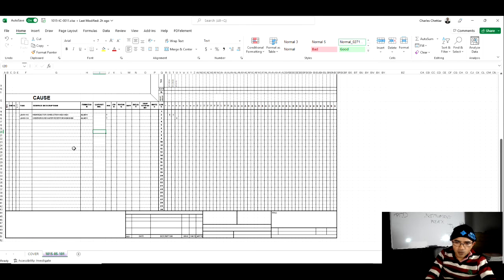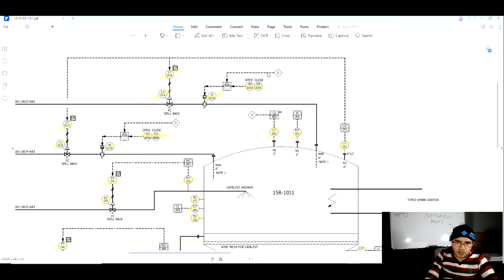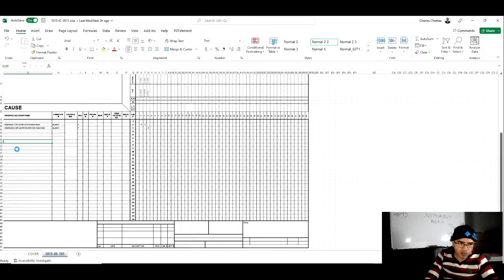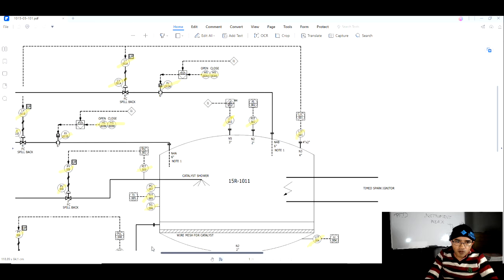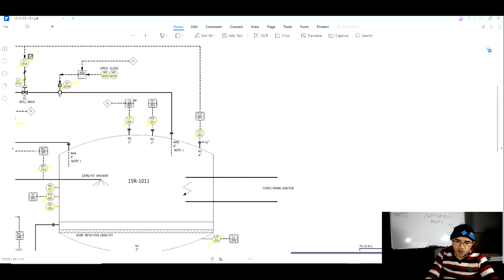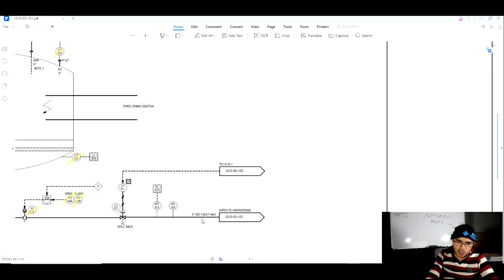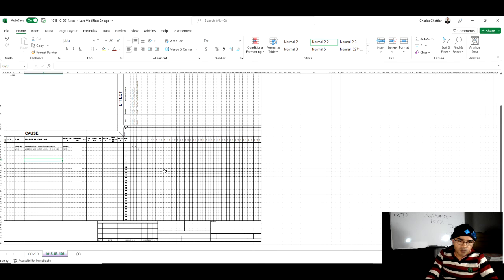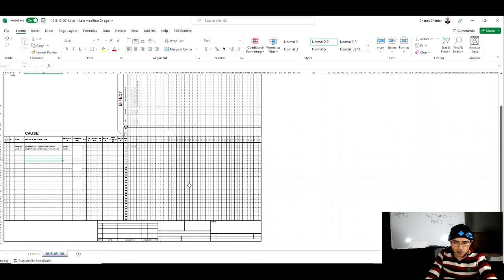What is Cause and Effect diagram? | What is Ishikawa diagram | What are elements in Cause and Effect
This video demonstrates Cause and Effect.
Cause and Effect is also called as Ishikawa diagram. Cause and effect shows us the corresponding effect for a particular cause. It is handy for troubleshooting and commissioning the plant.